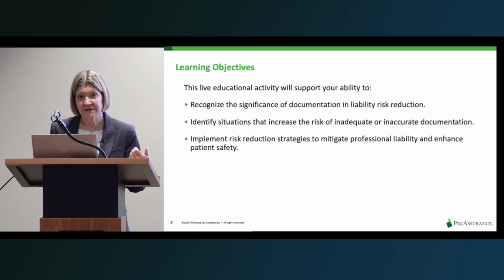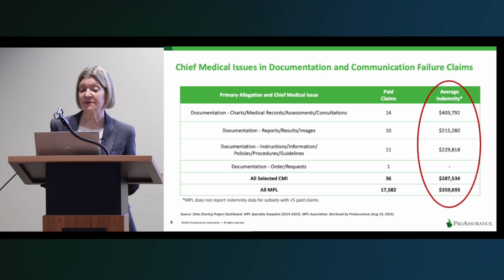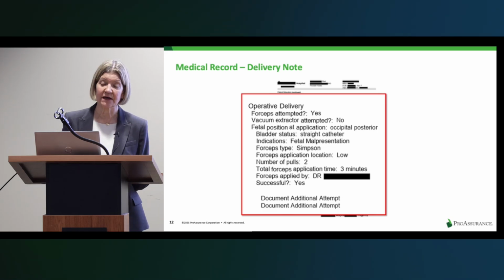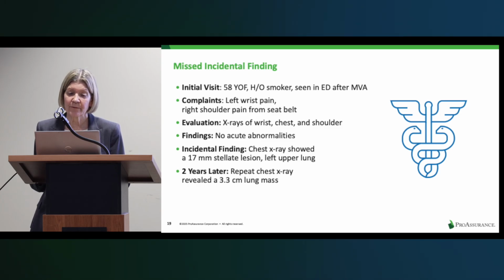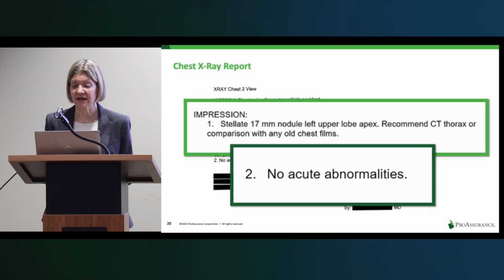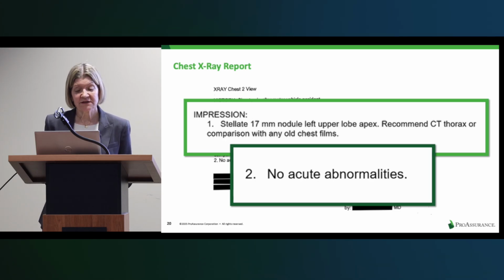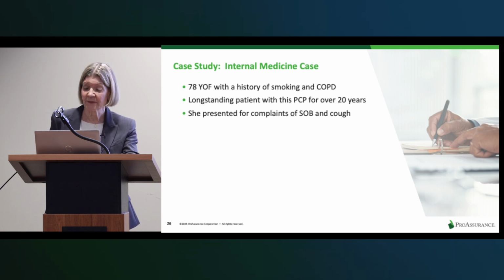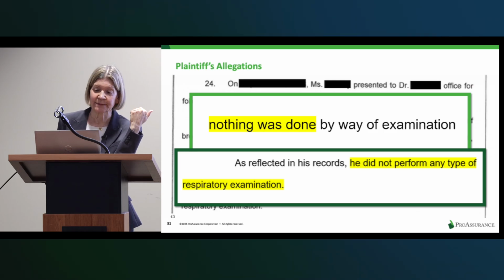CME | Documentation: Your Best Defense or Worst Liability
Medical documentation does more than record a patient encounter. It communicates care, supports future treatment and can become one of the most important pieces of evidence in a medical malpractice claim.

In this continuing medical education presentation, an experienced medical malpractice attorney and risk management professional examines how incomplete, inaccurate or overly templated documentation can increase professional liability risk.

Using real-world case studies, this presentation explores:
• Why clinical reasoning and treatment decisions should be clearly documented
• How incomplete records can make appropriate care difficult to defend
• The risks of relying too heavily on templates, checkboxes and copy-forward tools
• The importance of documenting informed consent and procedures
• How incidental findings can fall through the cracks
• Communicating unexpected imaging or laboratory findings to patients
• Providing and documenting clear follow-up instructions
• Using EHR alerts and internal systems to close the communication loop
• How audit trails and electronic metadata may be used during litigation
• Reviewing medical records for errors and inaccurate auto-populated information
• The potential benefits and liability concerns associated with AI documentation tools

The presentation also includes commentary from emergency physician and medical expert Dr. Frank McGeorge, who discusses practical ways clinicians can improve documentation while working in busy healthcare environments.

This presentation is intended for healthcare professionals and is provided for continuing education and risk management purposes. It does not constitute legal advice.

Presented March 24, 2026.